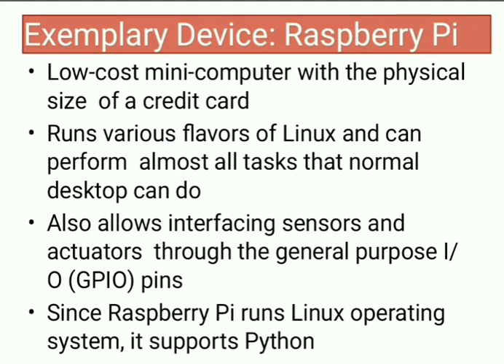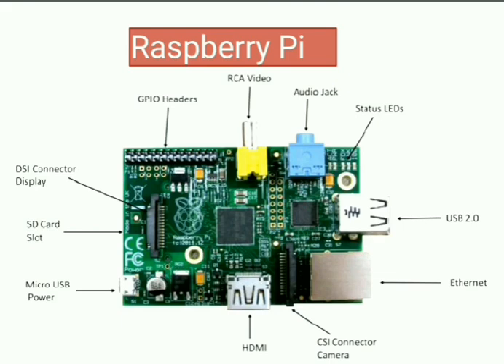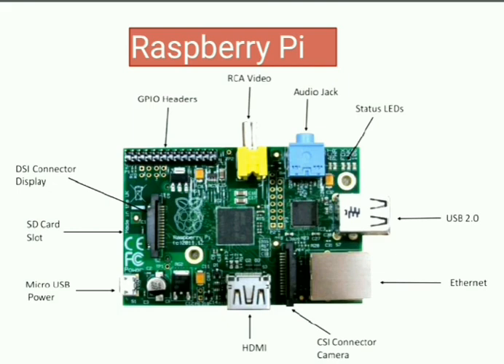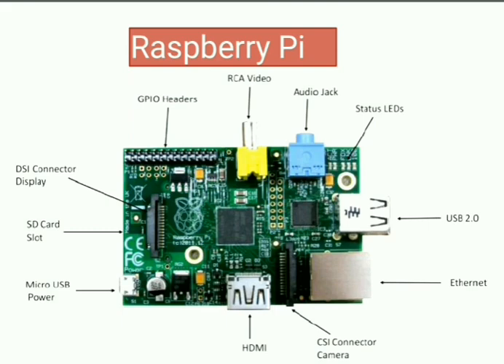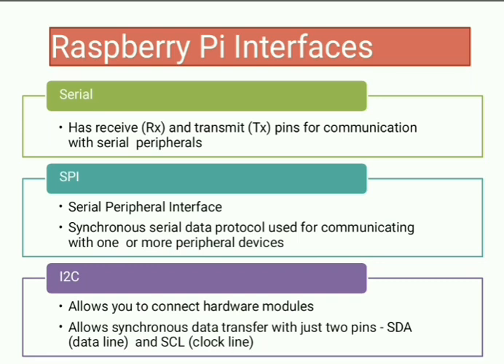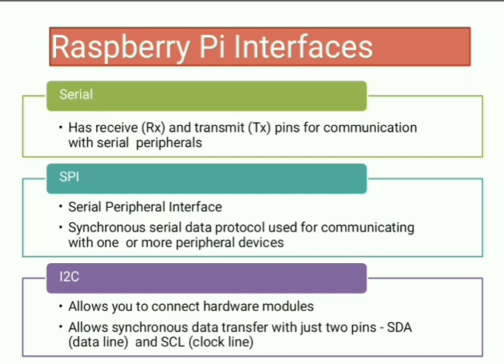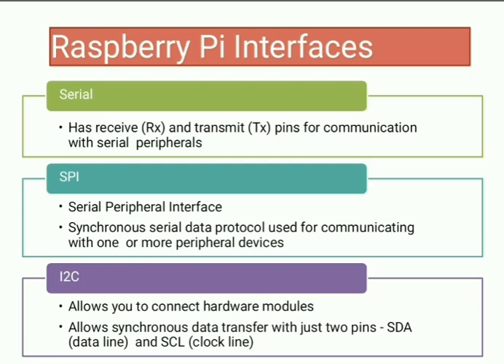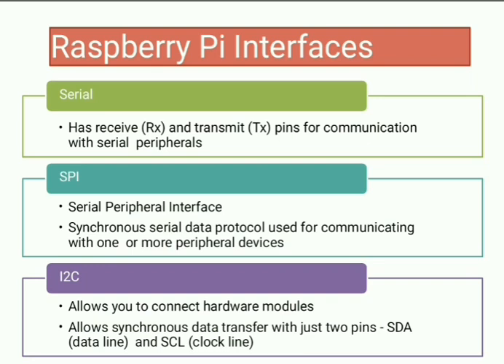Introduction to Raspberry Pi ,its components and Interfaces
Internet of things :Iot Device-Raspberry Pi